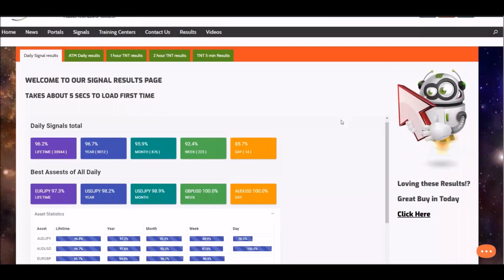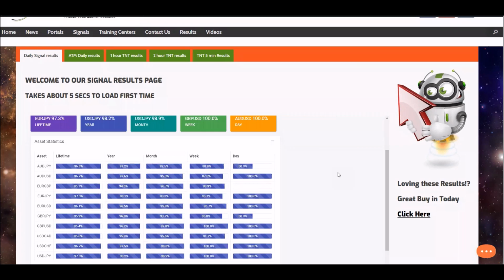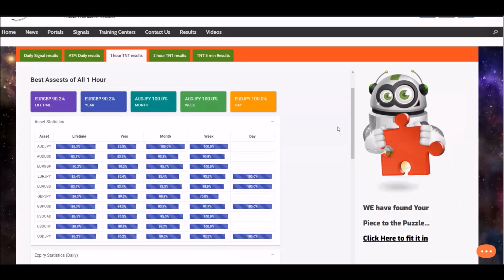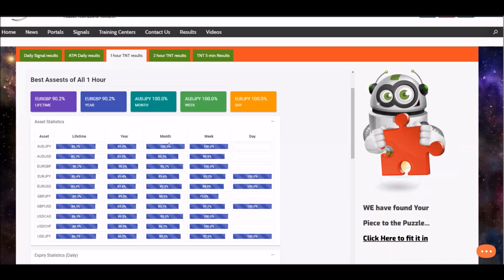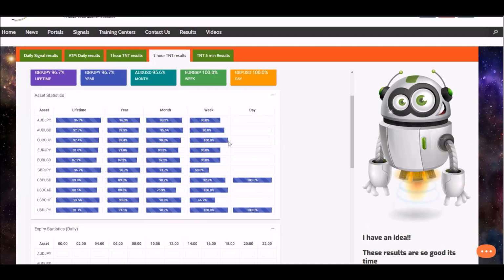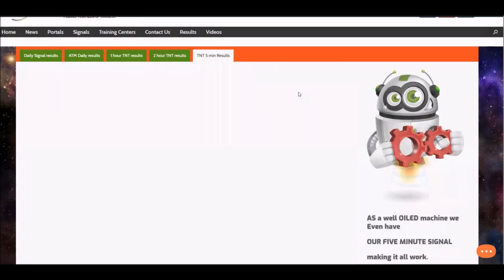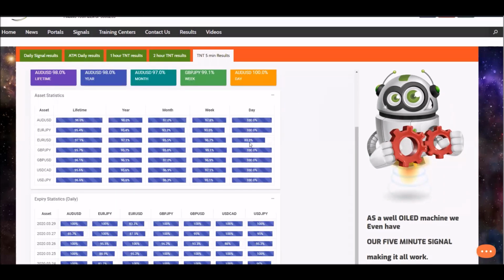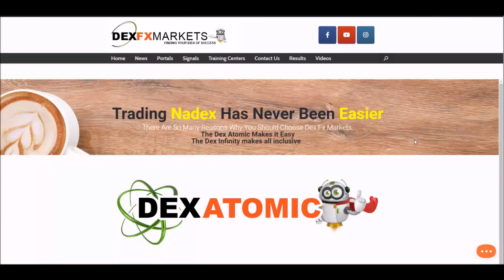Dex Fx Markets 03/30/2020 Daily results, signals and stats and more.